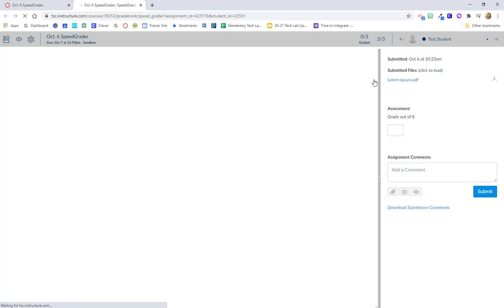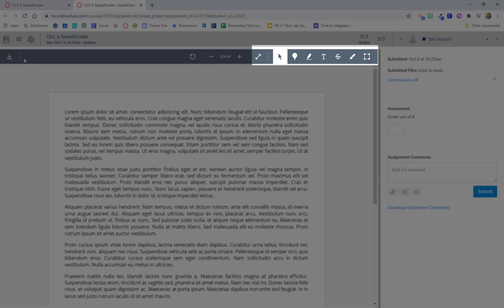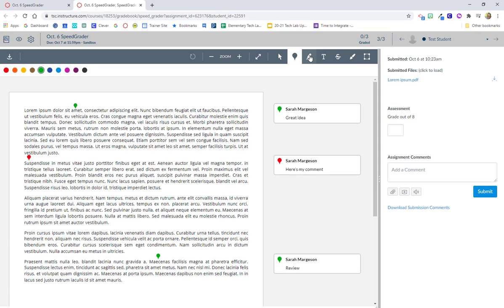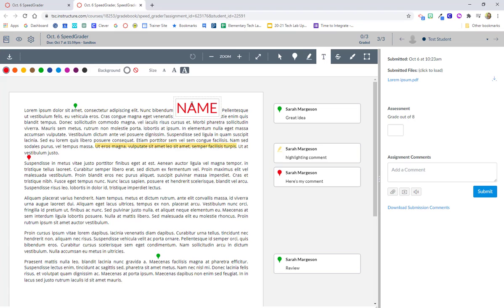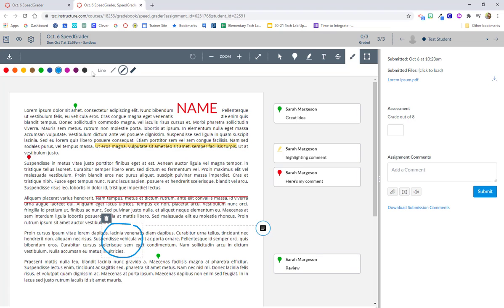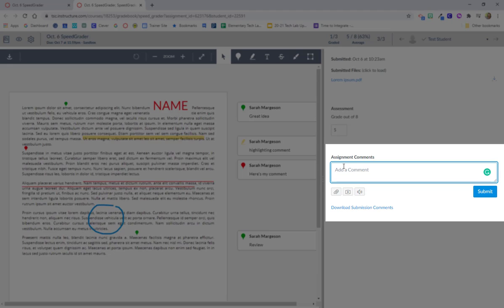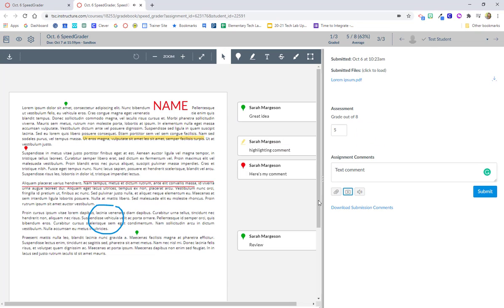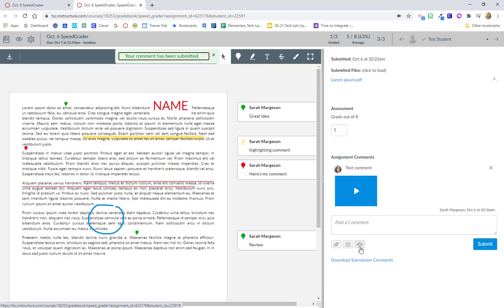6-12 Providing Feedback in Speedgrader